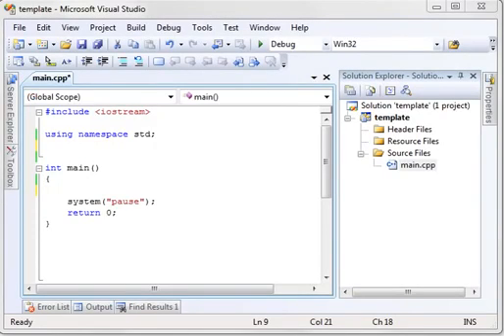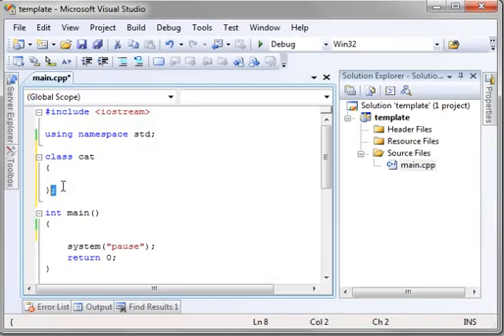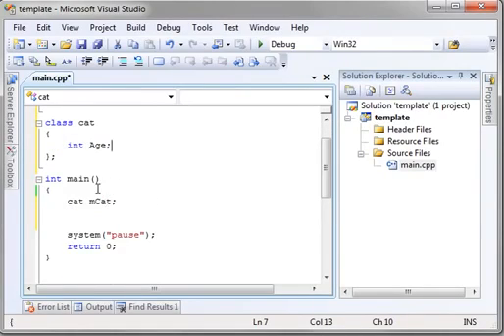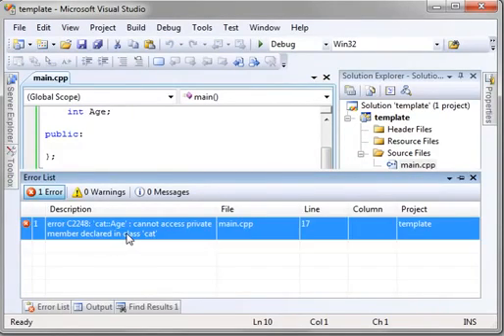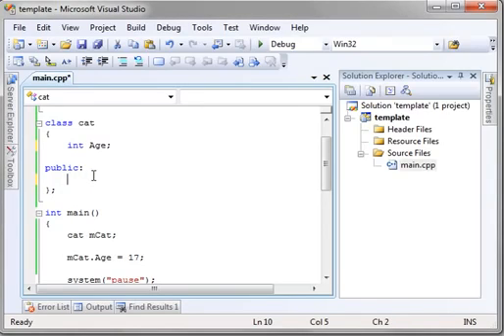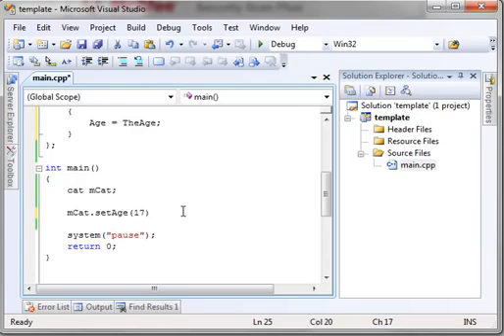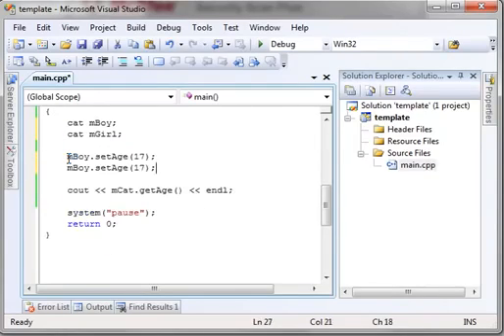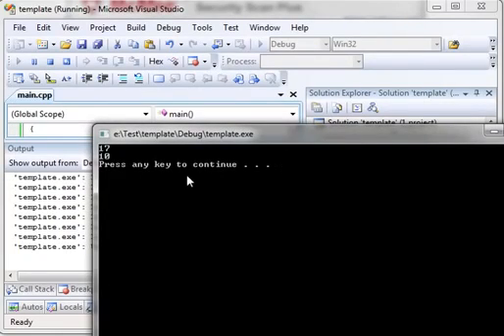C++ 20 Classes part 1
Our Websites